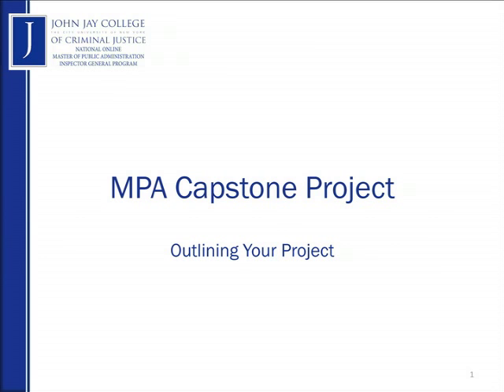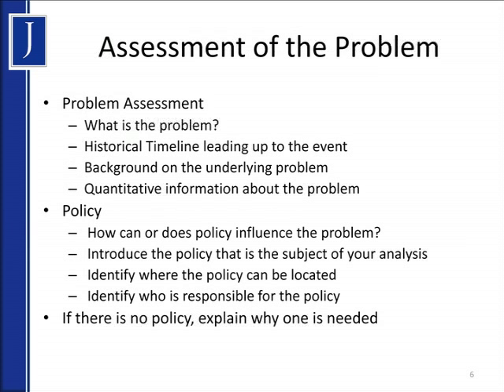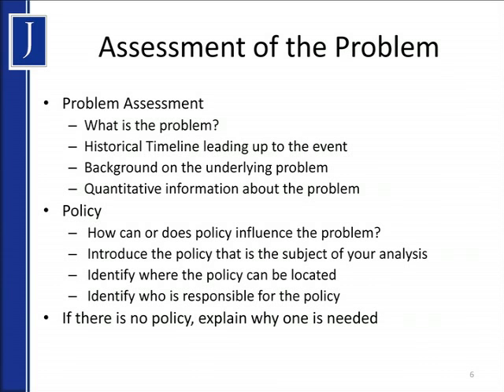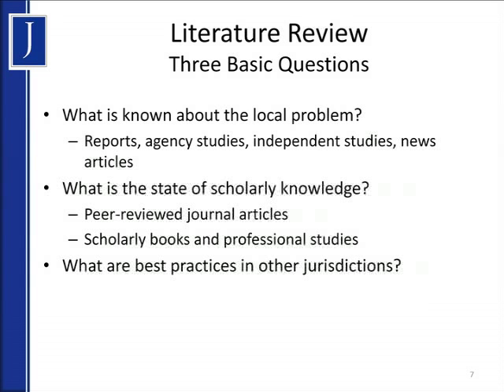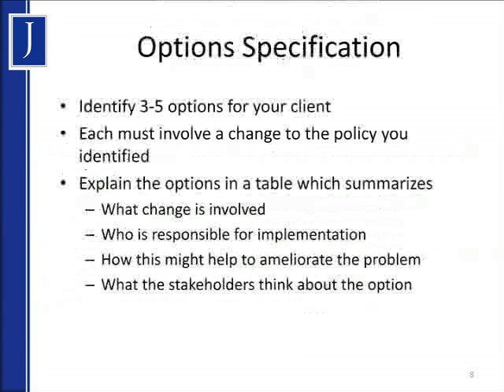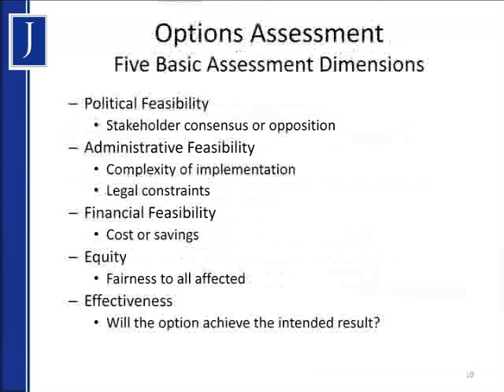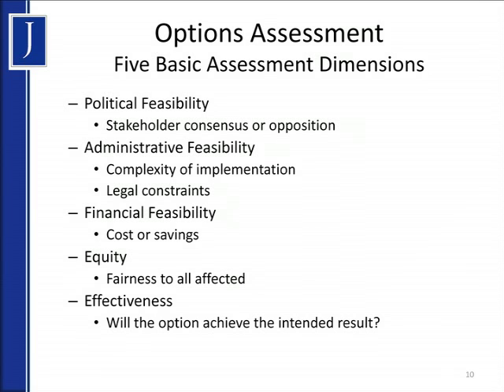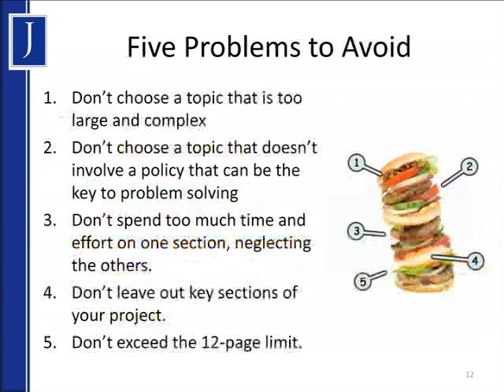PAD771 W3 OutlineProject